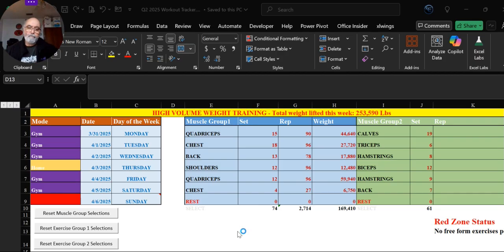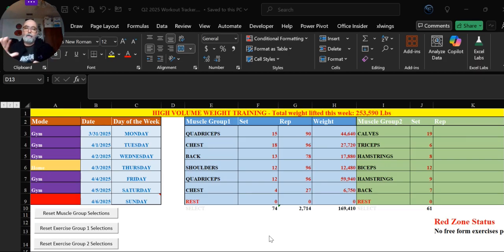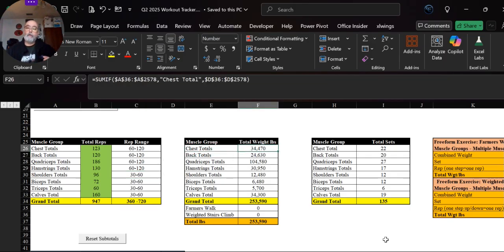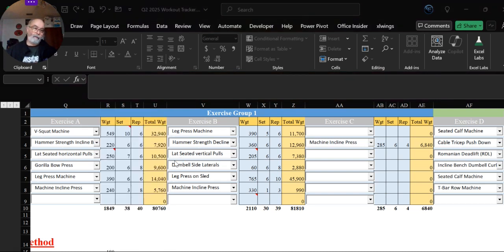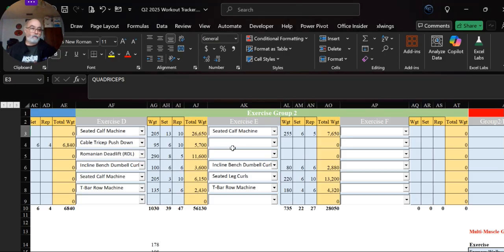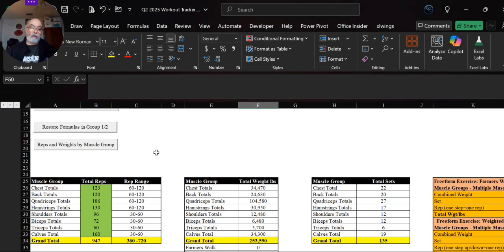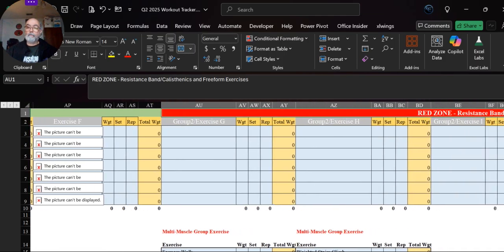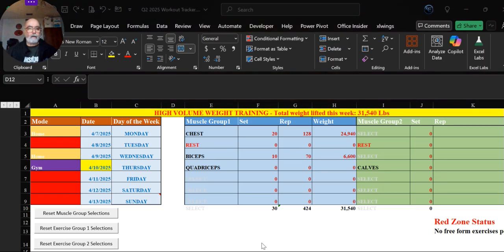Fitness Workout Tracker in Excel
On this video I am sharing the way I track my weekly lifting routine along with the underlying principles that I adhere to which helped me to design this workout regiment.  At the very high level it attempts to mix a decent amount of volume and intensity for each session and give me the weekly status in terms of the amount of weights lifted and number of reps/sets performed per muscle group per week basis.  I tried to address those 5 dimensions of any weight lifting program whether it is for hypertrophy, strength gains, power lifting or olympic style weightlifting.  Those dimension are number of sets, reps, amount of weight, time to rest between sets and the rate of frequency each week per muscle group. Depending on the goals, personal preferences and physical fitness level there are many combinations between those dimensions that comprise a good weight training regiment.